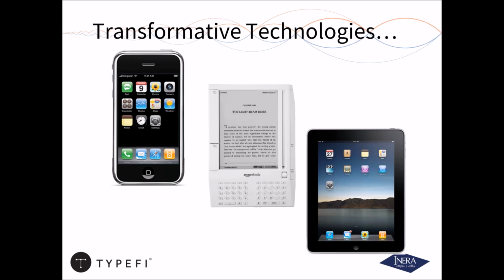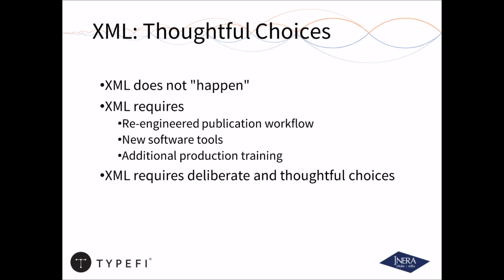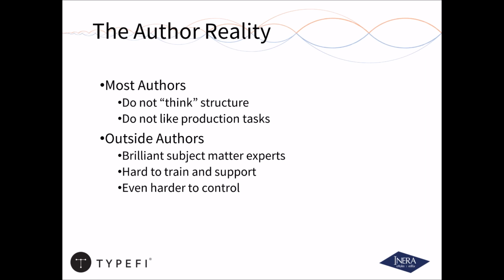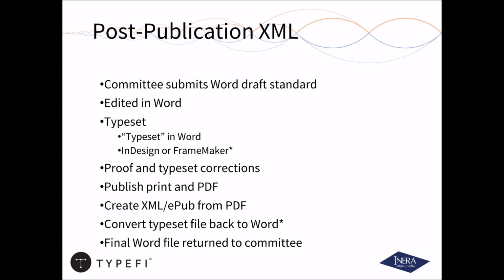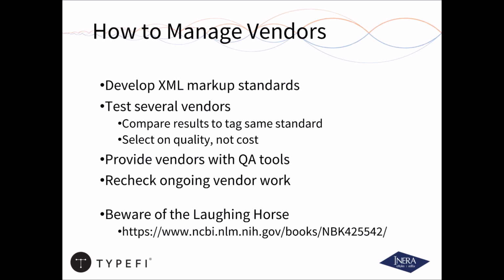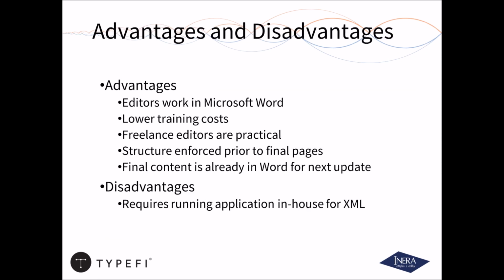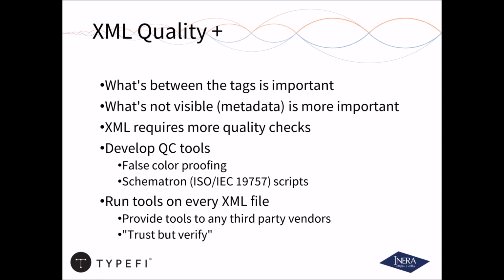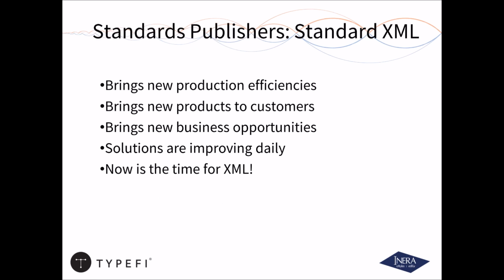Standardizing Standards 2: Workflow choices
When and where should you introduce XML to your publishing workflow? During authoring? Before editing? Before composition? Or after publication?

Join Bruce Rosenblum, CEO of Inera Inc. and Co-Chair of the NISO STS Working Group, as he discusses the pros and cons of all four approaches, with particular reference to implementing the NISO Standards Tag Suite (STS) for standards publishing.